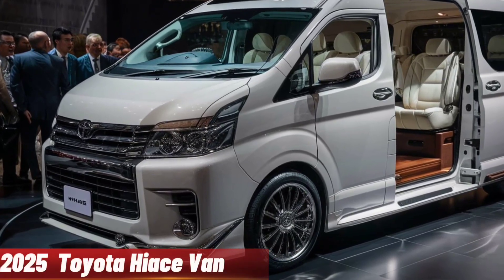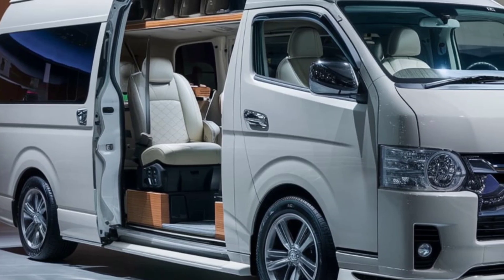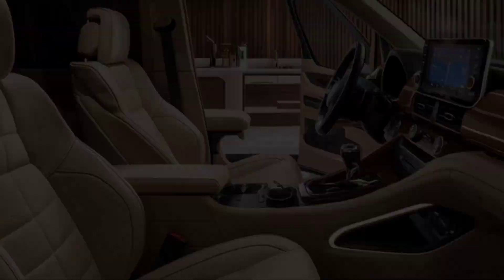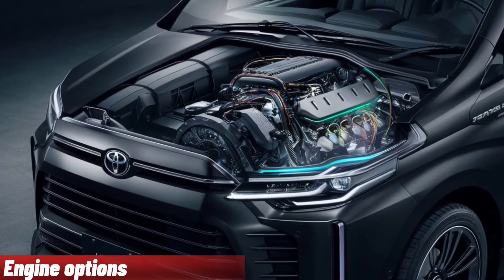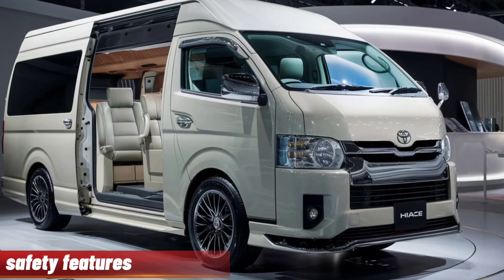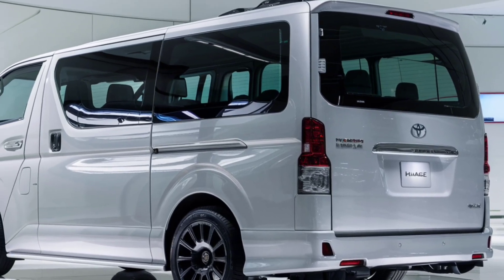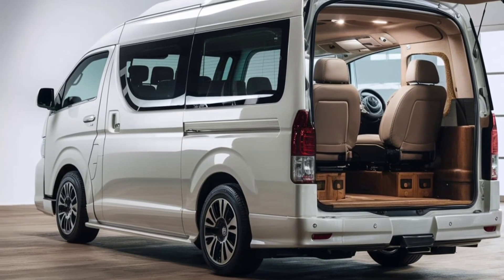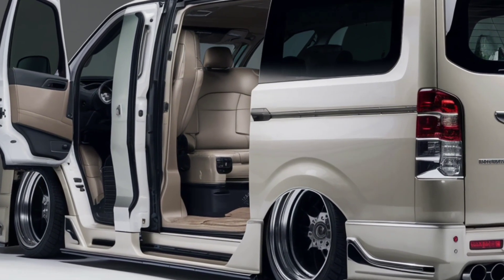2025 Toyota Hiace: The Ultimate Van Unveiled – Must-See Features!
First-Class 2025 Toyota Hiace Van officially Revealed More Modern!

INTRO:
Join us as we dive into the incredible 2025 Toyota Hiace, a van that's redefining versatility in both the commercial and passenger transport sectors. In this video, we'll take you through its sleek exterior design, spacious and comfortable interior, impressive performance, and cutting-edge safety features. We'll also explore its market position and why it's a top choice for businesses and individuals alike. Don't miss out on this comprehensive review!

Cover title:

1. "2025 Toyota Hiace: The Ultimate Van Unveiled – Must-See Features!"
2. "Why the 2025 Toyota Hiace Is the Best Van for Your Money!"
3. "10 Reasons the 2025 Toyota Hiace Dominates the Van Market!"
4. "2025 Toyota Hiace Review: The Van That Does It All!"
5. "The 2025 Toyota Hiace: A Game-Changer for Van Lovers!"
6. "2025 Toyota Hiace: Discover the Van Everyone Is Talking About!"
7. "The 2025 Toyota Hiace: Perfect Blend of Style, Comfort, and Performance!"
8. "Is the 2025 Toyota Hiace the Best Van Ever? Find Out Now!"
9. "2025 Toyota Hiace: Why This Van Should Be Your Next Purchase!"
10. "Unveiling the 2025 Toyota Hiace: The Future of Vans Is Here!"